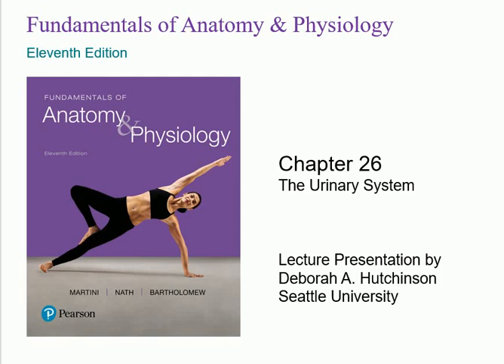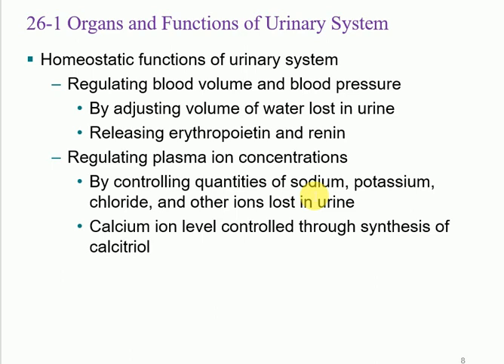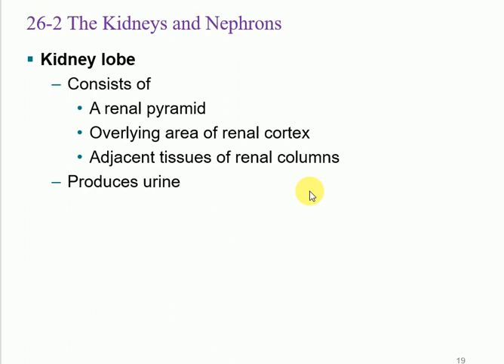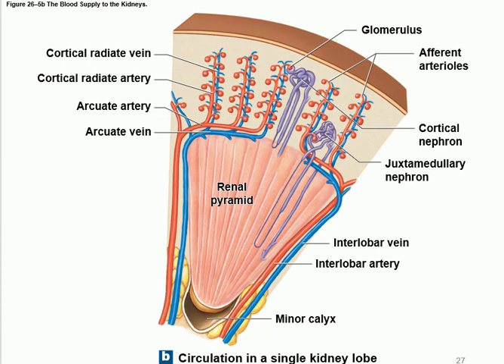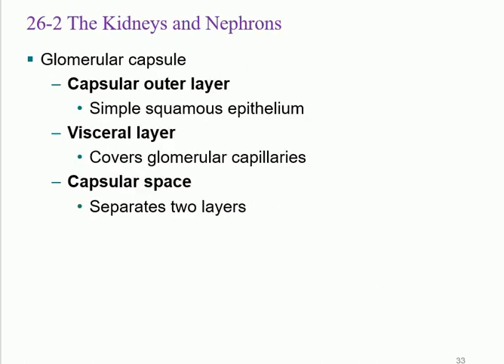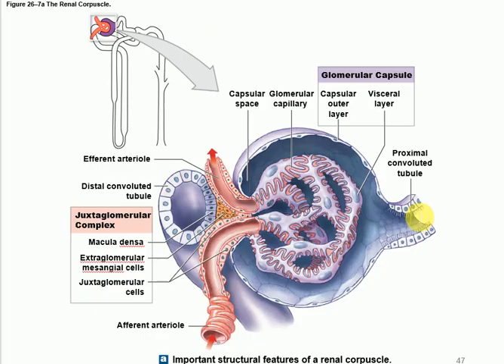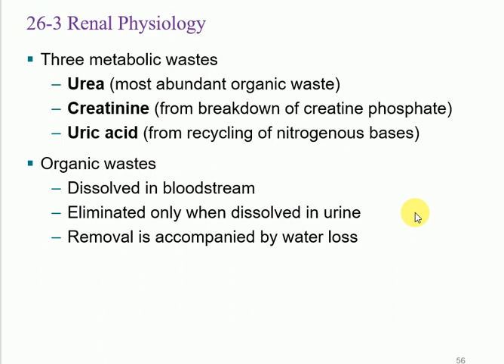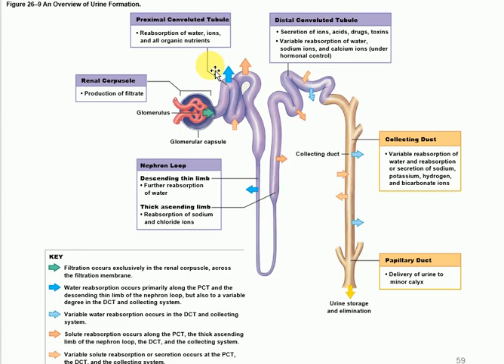Bio234 A&P 2 Chapter 26 Urinary system Part 1 2023